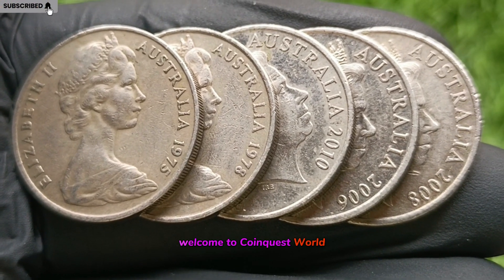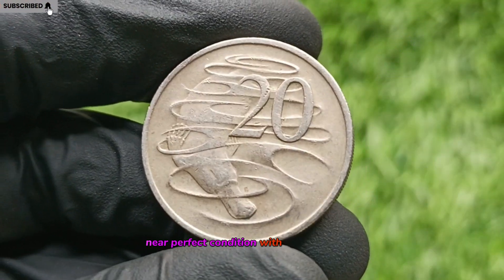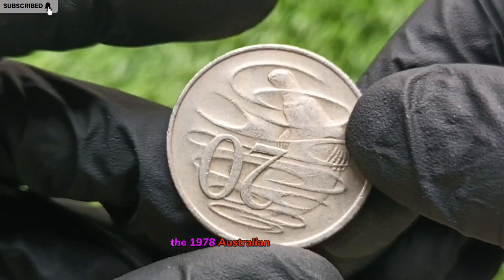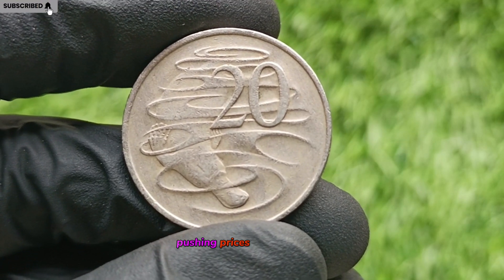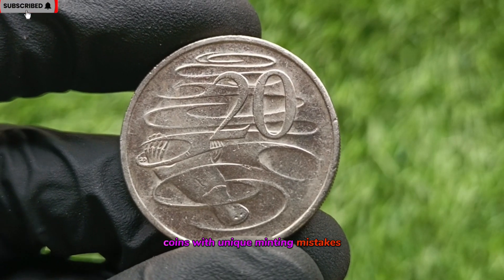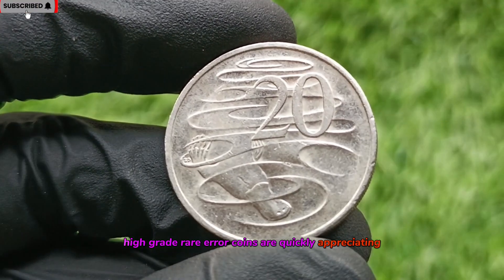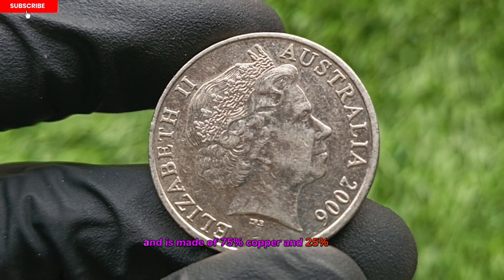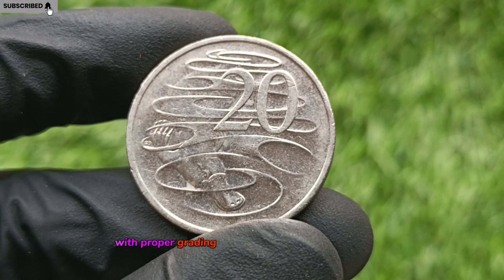DO YOU HAVE TOP 7ULTOP AUSTRALIA 20 CENTS & NEW ZEALA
Ever wondered what's inside Australia's 20 cent coins? In this video, we're going to crack open some Australian 20 cent coins to see what's inside! From the copper nickel alloy outer layer to the inner core, we'll explore the composition and design of these iconic coins. Whether you're a coin collector, a numismatist, or just curious about the coins in your pocket, this video is for you! So, let's get started and see what secrets these coins hold!